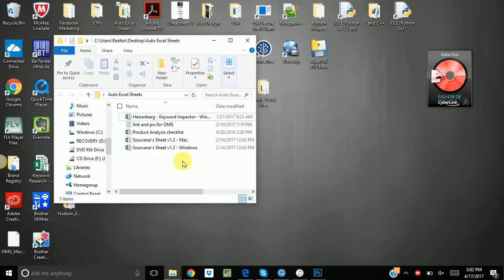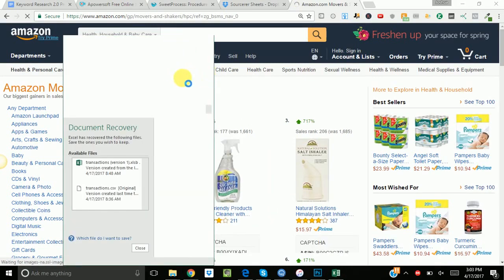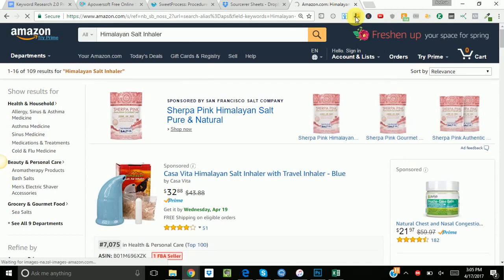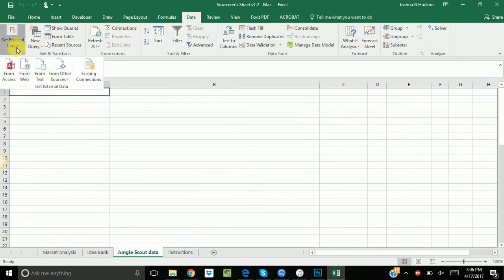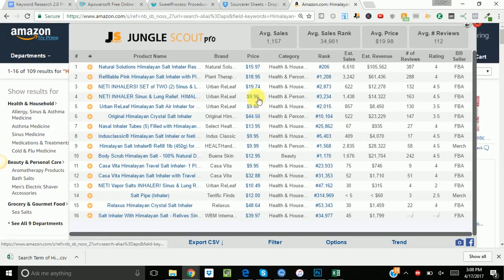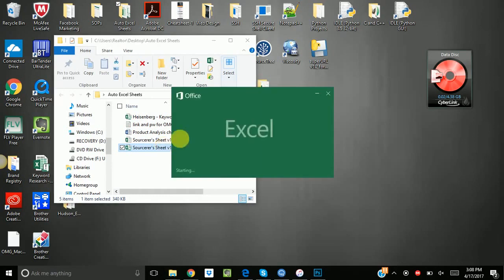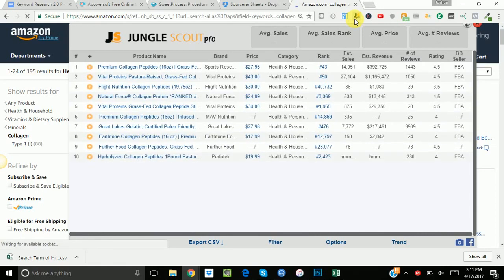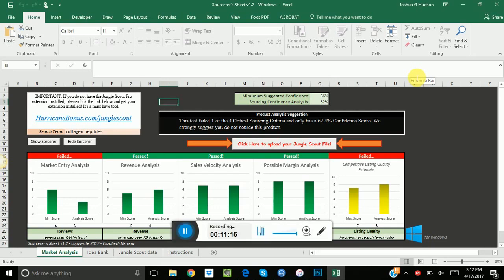Sourcing with the Sourcerer's Sheet Mac & Windows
How to Use the Sourcerer's Sheet by JoshDoIt!